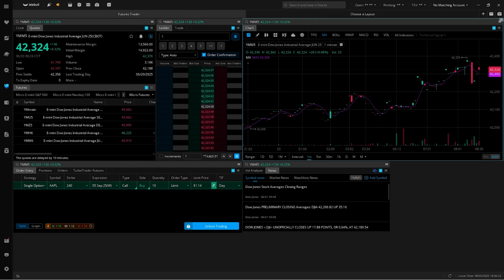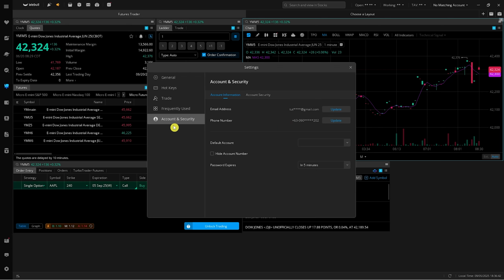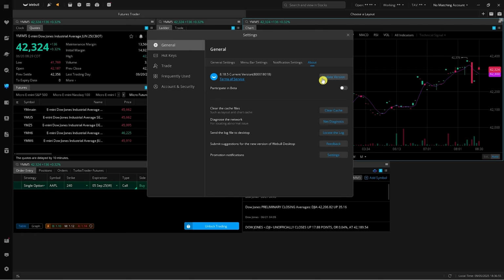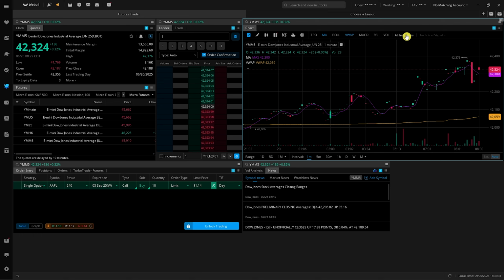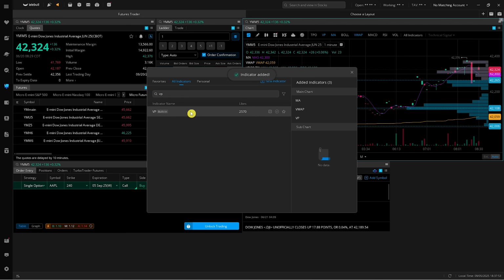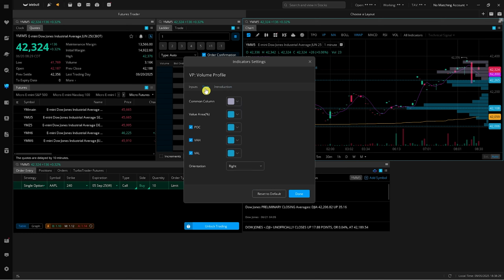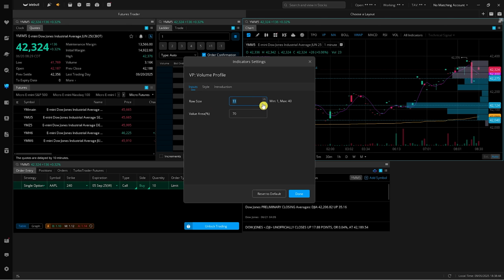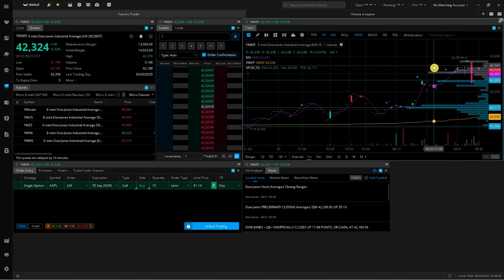How To Use Volume Profile Indicator Webull (Simple Guide)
In this video, I’ll show you how to use volume profile indicator Webull and break down the power of the volume profile in day trading. Mastering volume profile trading and applying a proven volume profile trading strategy can help you understand key price levels in the stock market, forex, and even crypto. This complete volume profile tutorial explains volume profile analysis, different day trading strategies, and how to build a winning trading strategy with the volume indicator. Whether you’re into stocks or technical analysis, learning how to use volume profile for day trading will give you an edge. Watch until the end to see the volume profile explained in detail and discover the best volume profile indicator strategy for your trading success.